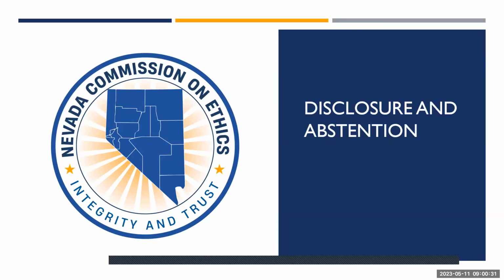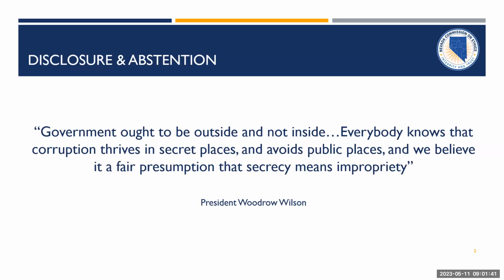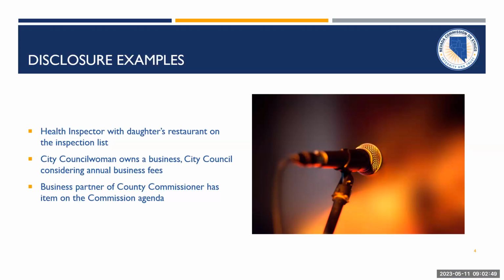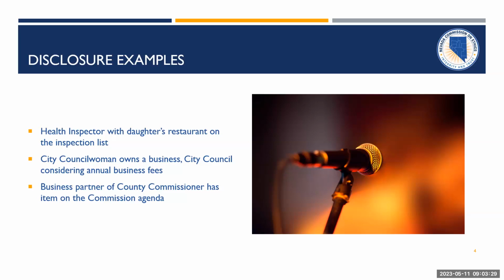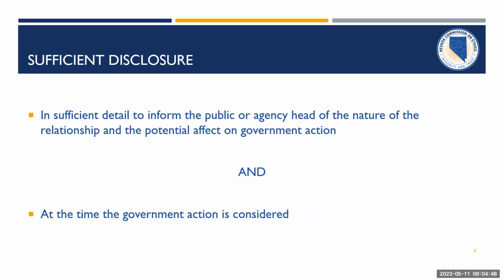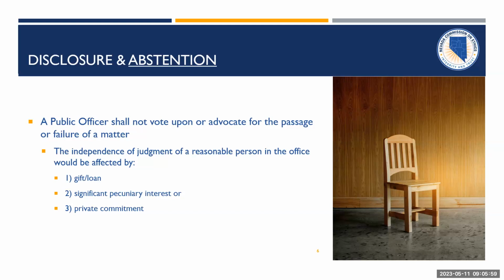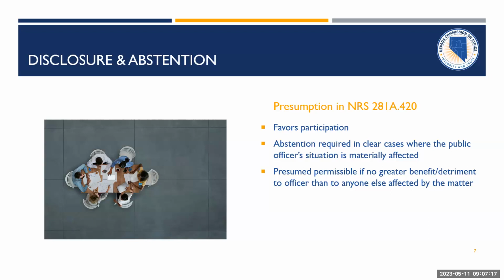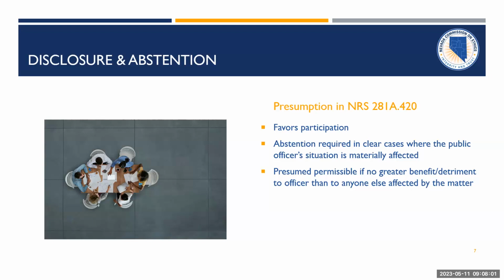Disclosure and Abstention Tovuti LMS Video